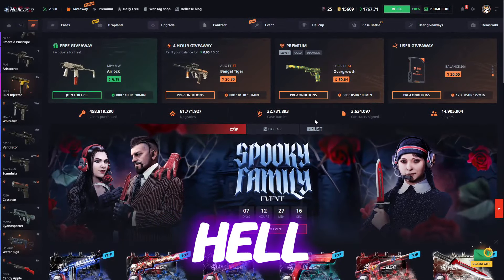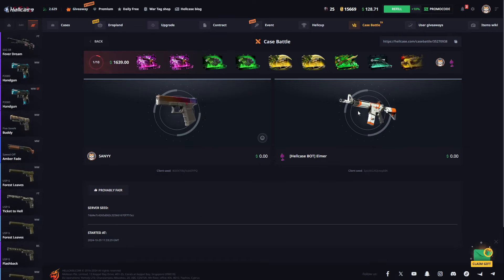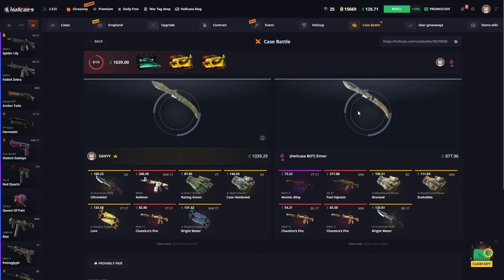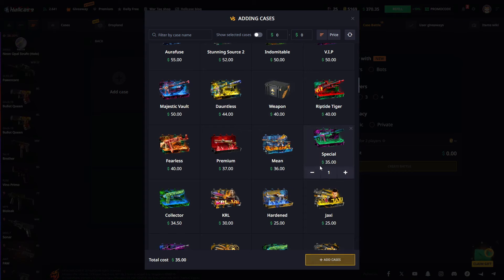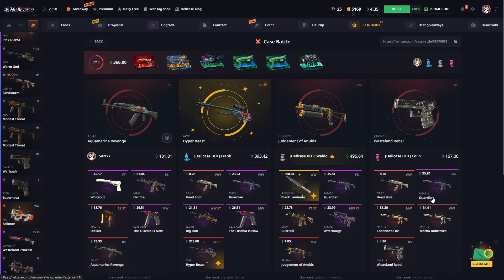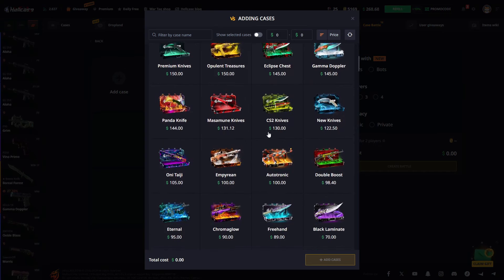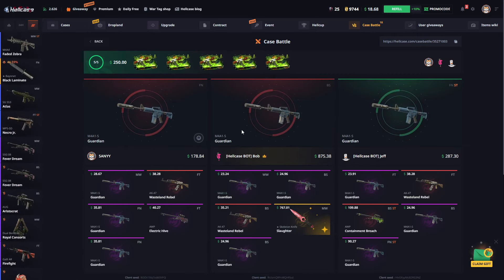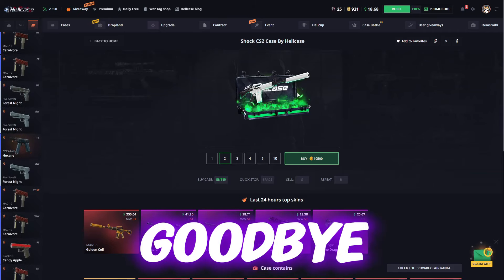HELLCASE GAVE ME LEGENDARY AK-47 SKINS (VULCAN & WILD LOTUS)! - hellcase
🔥For %10 Deposit Code

Hello, I'm Sanyy. Today, we tried to win great skins by doing Hellcase Case Opening, and Hellcase Case Battle, in Hellcase.

Skype: live:.cid.e8bb226dc9138a95

🔥 My other case opening videos 🔥